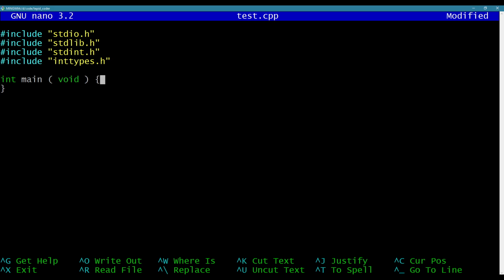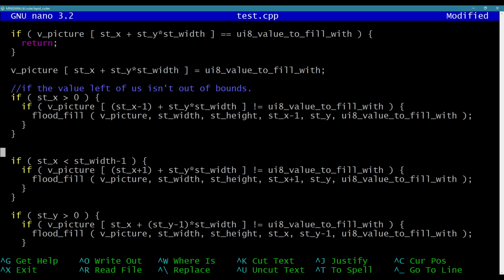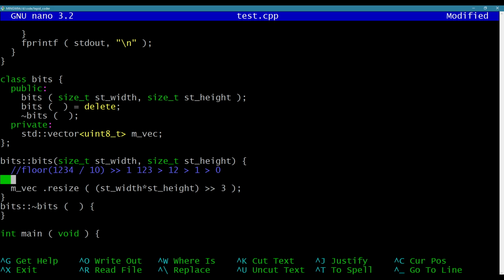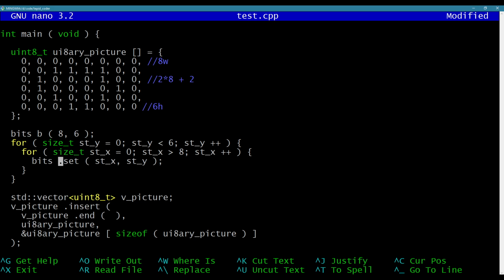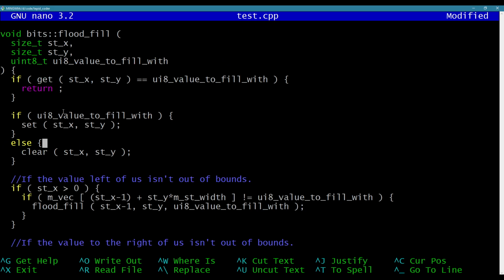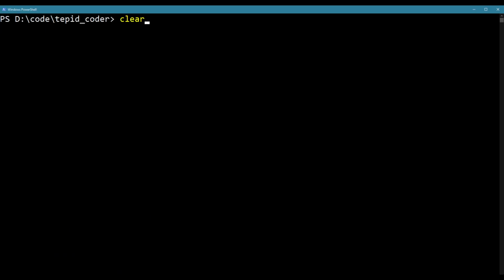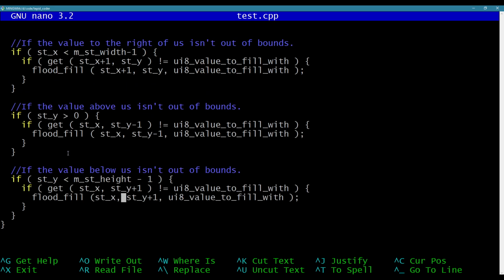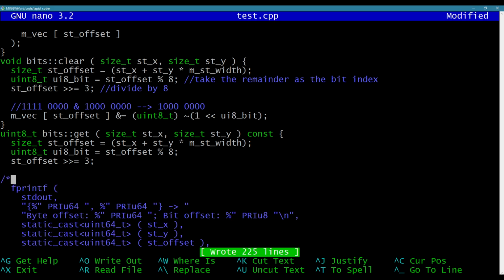Recursion, Bitwise Operations, and lots of Debugging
In this video, I discuss recursion as a programming technique. I mention a few cases where it might be useful (finding all permutations of a set in as few steps as possible, recursing directories, and the flood fill algorithm).

I decided to implement a flood fill algorithm because it lends itself  to teaching owing to its visual nature and has practical use-cases in path-finding and in graphics programming.

After I implemented the flood fill algorithm, I packed the "image" to display into an array of bits and showed off some bit shifting, binary ANDing, and binary ORing. I failed massively at finding the proper bit index within the bit array because I did some division in the wrong order and spend the latter half of the video debugging my mistake.
TL;DR: (width*height)%8 =/= floor((width*height)/8)%8.
Whooops!

PS: Before anyone says it: Yes, I agree using a debugger would have helped me to find the issue in seconds! lol